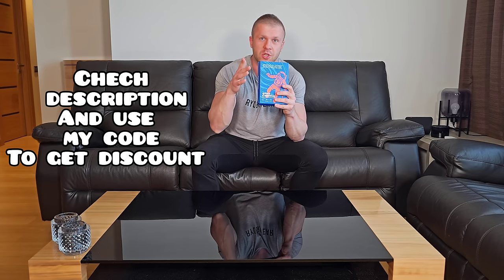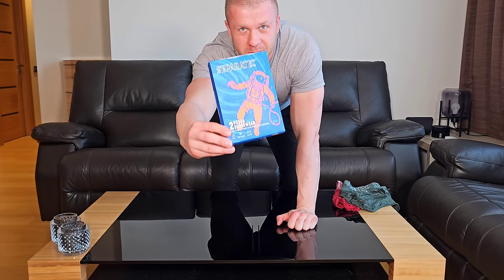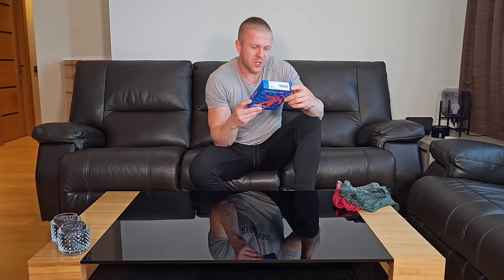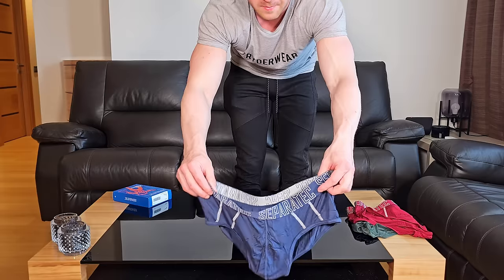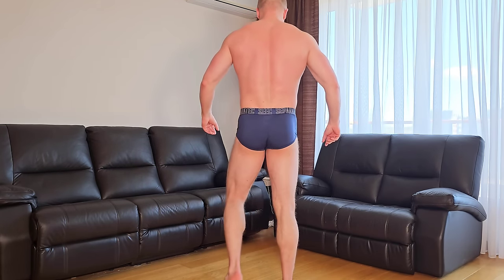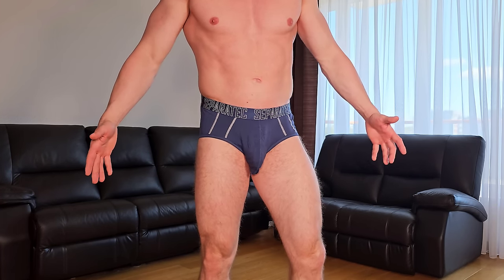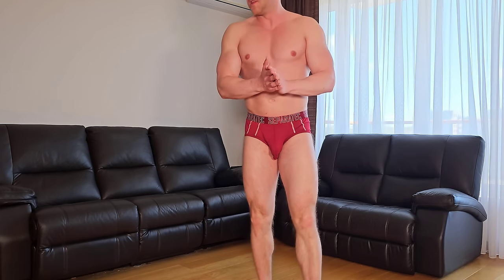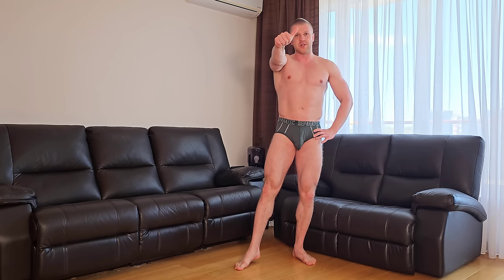SEPARATEC | DUAL POUCH BRIEFS | REVIEW AND TRY ON HAUL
Hello guy's.

Im back with another underwear video. And for second time its @SeparatecUnderwear and today three pairs of briefs with new dual pouch technology.
And to be honest, i love those, very impressed with fabric, quality and how perfect they fit.

Guy's be sure to grab few pairs and use my link to save 15%